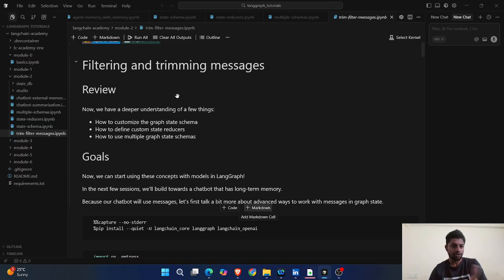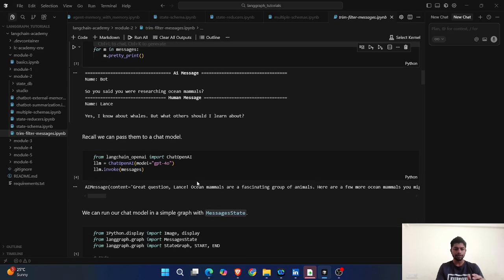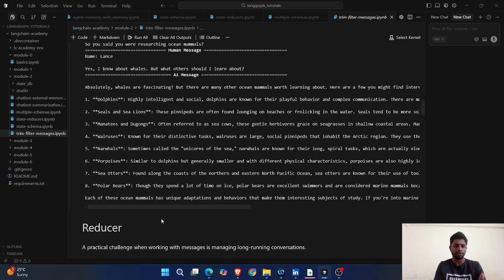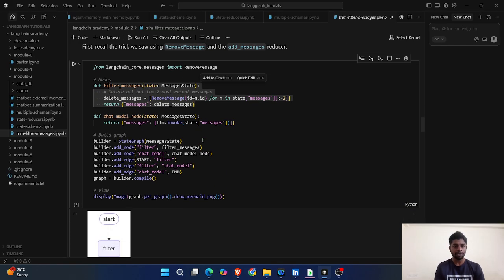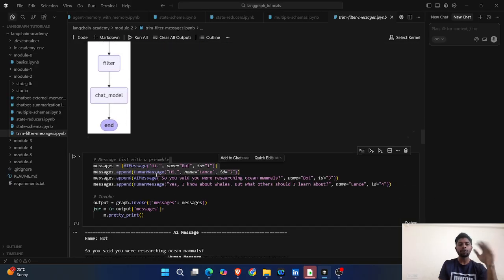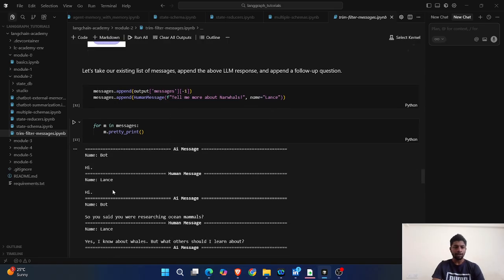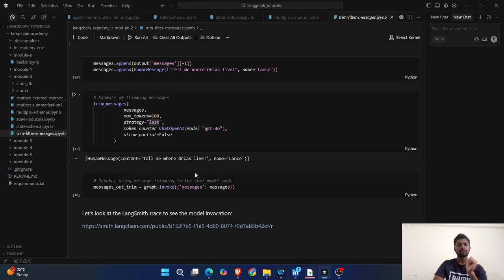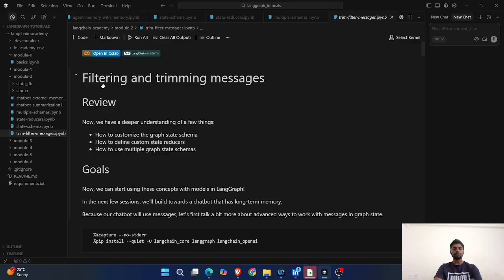Stop Wasting Tokens! Smart Message Filtering and Trimming in LangGraph Explained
In Episode 10 of the LangGraph tutorial series, we explore Filtering and Trimming Messages — a powerful technique to control token usage and improve chat model performance. You’ll learn how to use add_messages, RemoveMessage, and custom reducers to filter unnecessary messages and trim long conversation histories based on token limits.

This episode dives into efficient state management, token optimization, and latency reduction strategies when working with LangGraph’s message reducers. Ideal for developers building chatbots, conversational AI systems, or any application where chat history grows dynamically.

We’ll demonstrate:

How to filter messages dynamically using llm.invoke(messages[-1:])

How to trim messages using trim_messages() and token-based limits

How filtering and trimming impact performance

Real-world tips to make your LangGraph pipelines lighter and faster

Perfect for AI engineers, data scientists, and LangChain developers looking to cut costs and boost performance in production-grade conversational systems.